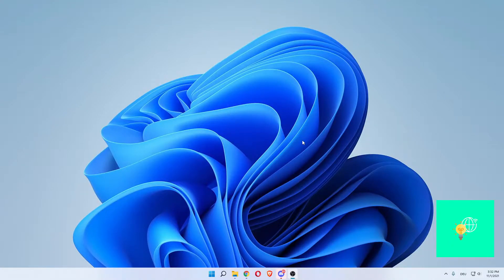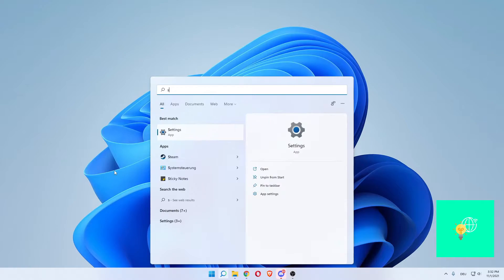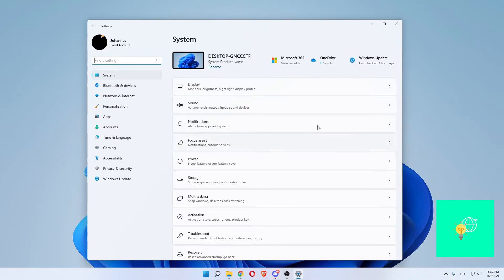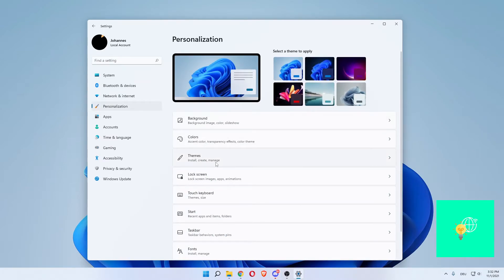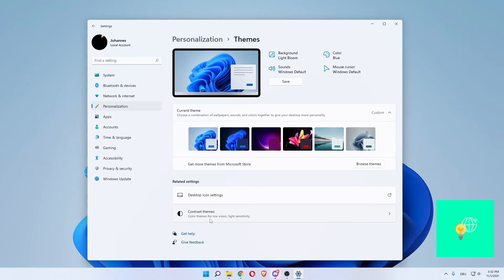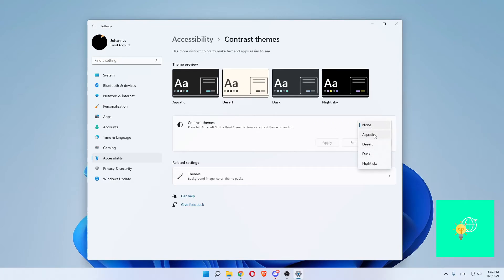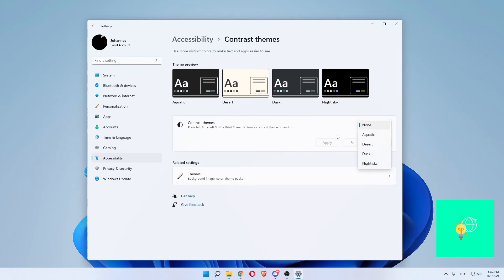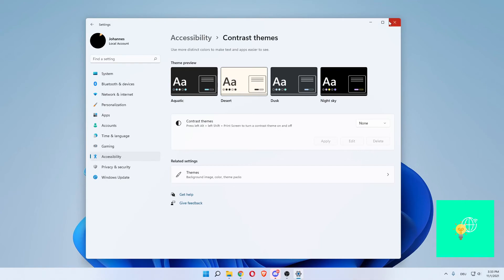How to Fix Black Screen High Contrast on Windows 11 Laptop And PC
How to Fix Black Screen High Contrast on Windows 11 Laptop And PC [Tutorial]

A black screen on Windows 11 can happen for many reasons, but it's something that you can troubleshoot and fix quite easily.

On Windows 11, a black screen is among the most difficult problems you can face with your computer because it won't give an error code or message you can use to determine the root of the cause to fix it.

Although a black screen could appear due to many things, it's usually related to graphics drivers or compatibility problems with a new version of Windows 11. It could also happen when the device receives a buggy system update. Or it could end up being a hardware-related problem with the display, video adapter, or physical connection.